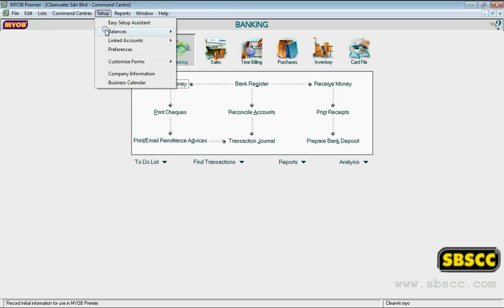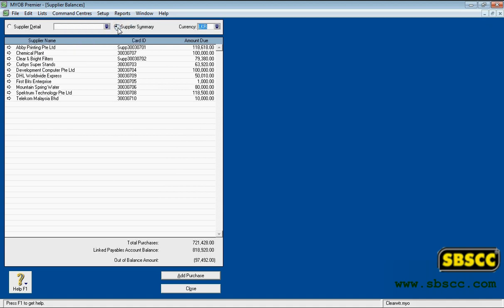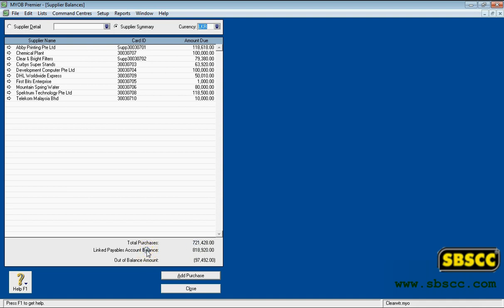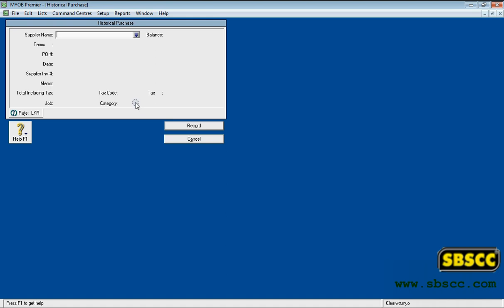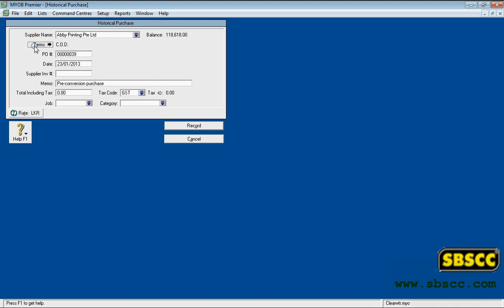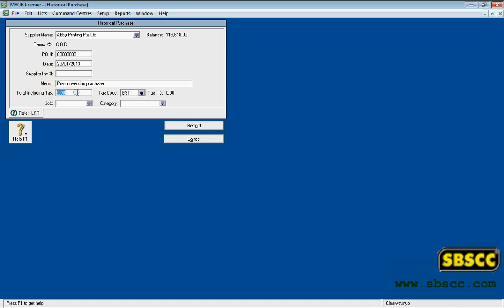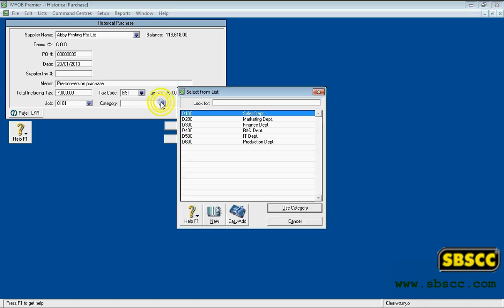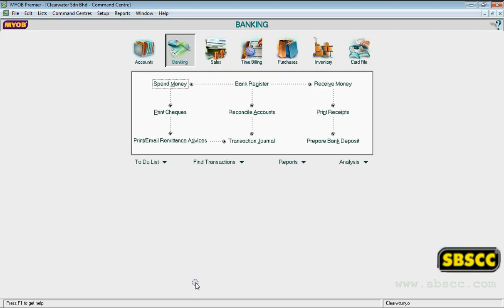15 MYOB Supplier Opening Balances